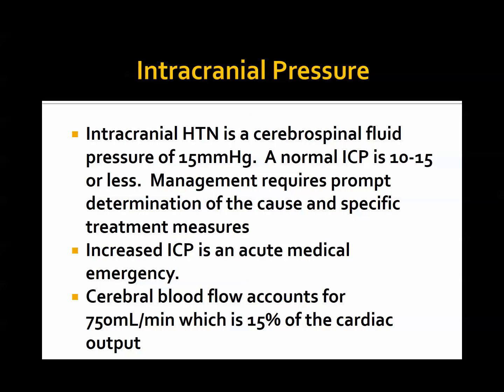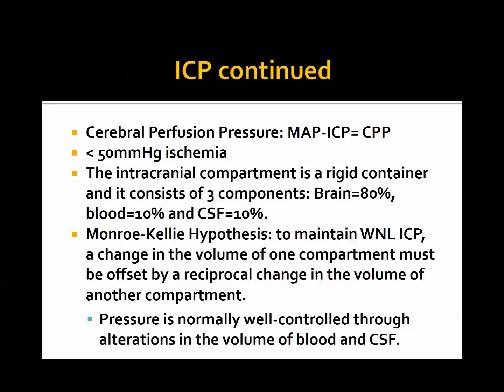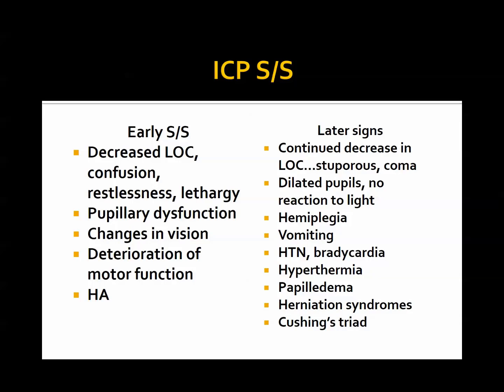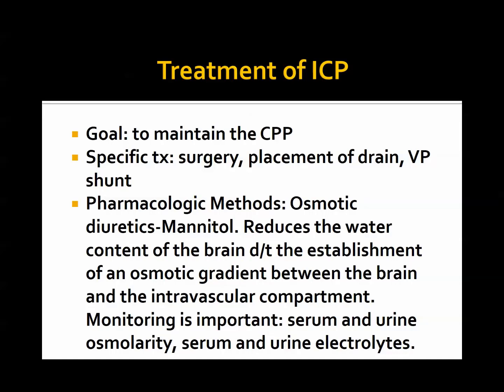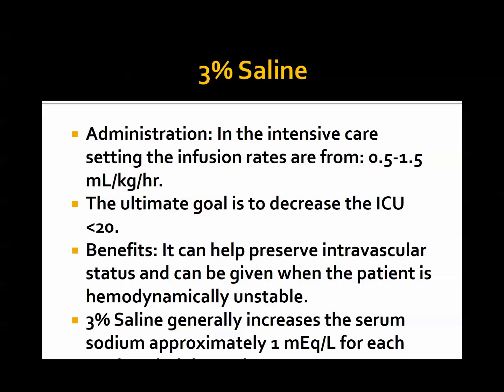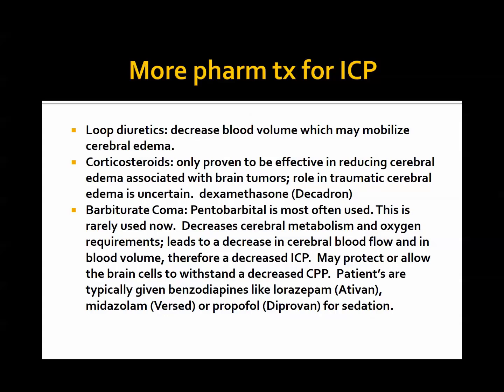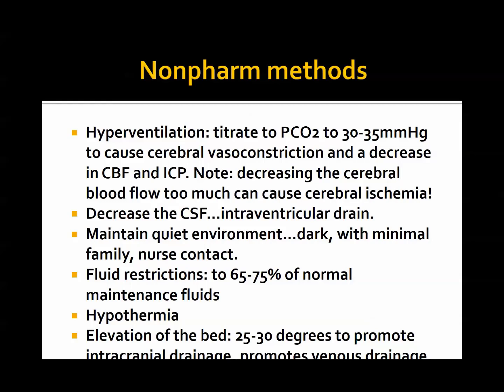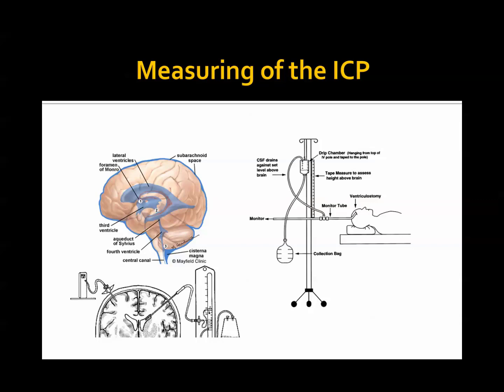Neuro Head Trauma Part 03